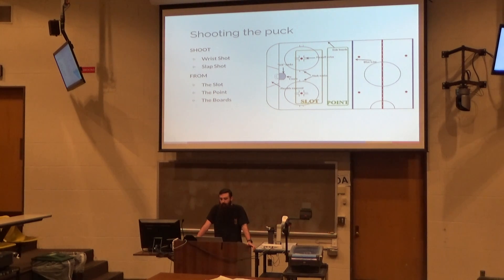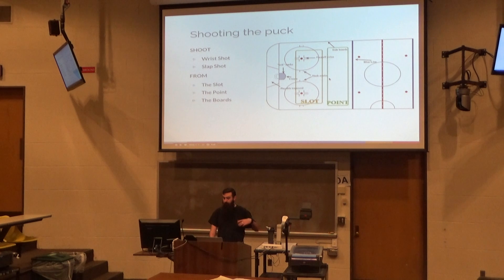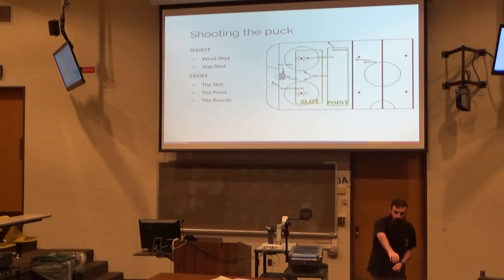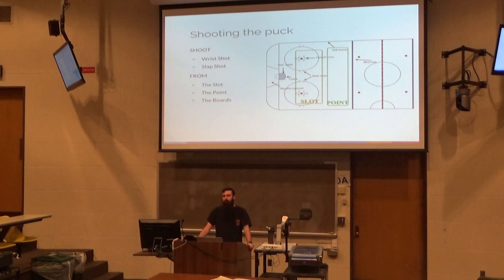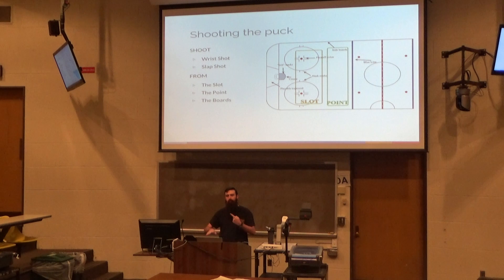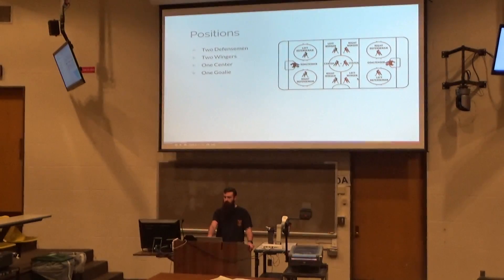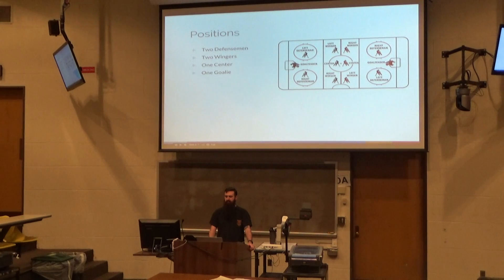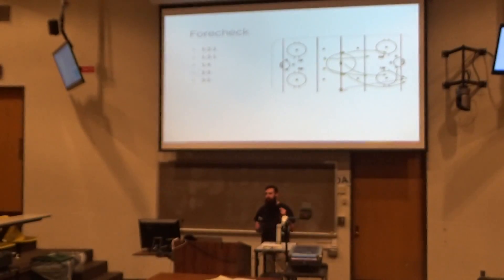Jim Fireside Chat - Hockey (2/5)